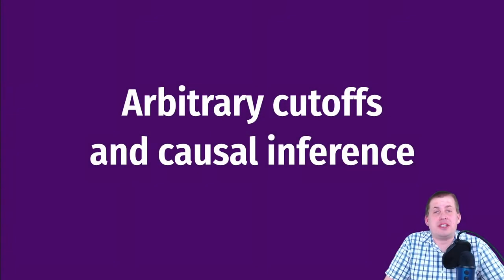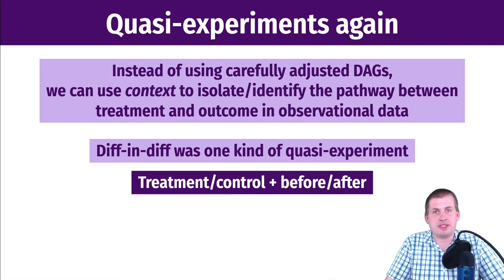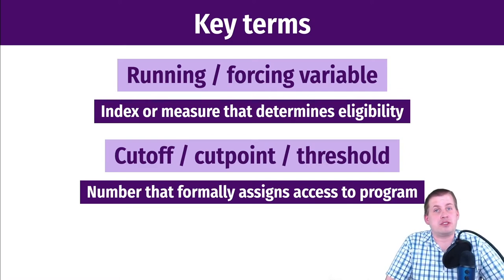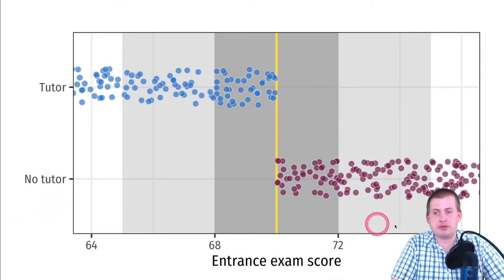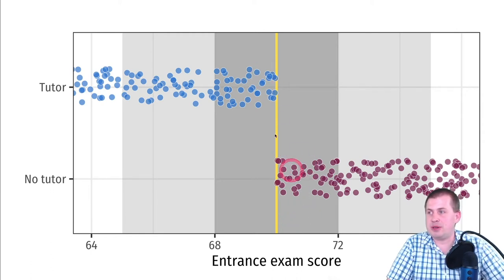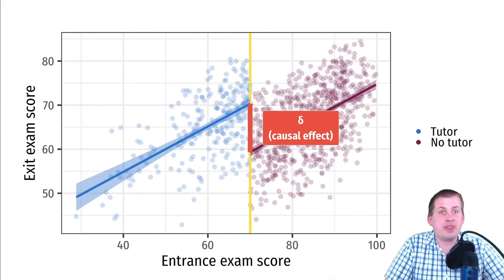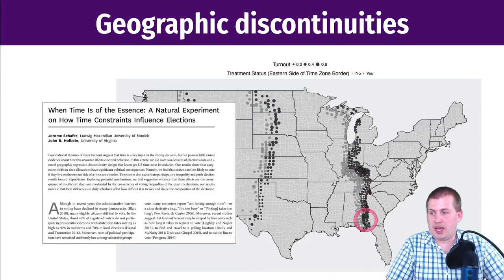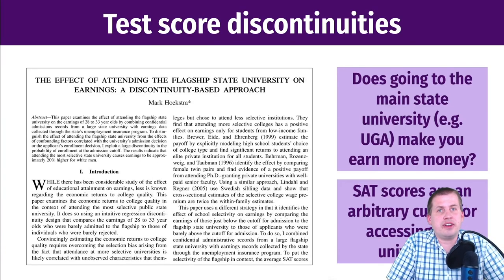PMAP 8521 • (10) Regression discontinuity I: (1) Arbitrary cutoffs and causal inference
Discussion of how arbitrary rules and cutoffs let us generate pseudo-treatment and control groups and find causal effects in observational data